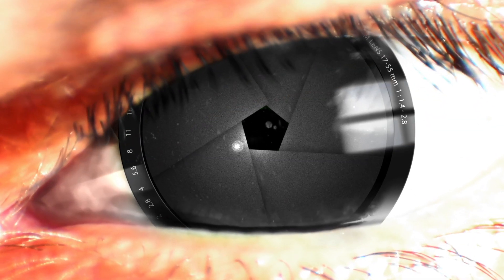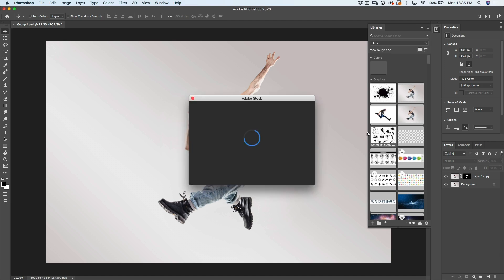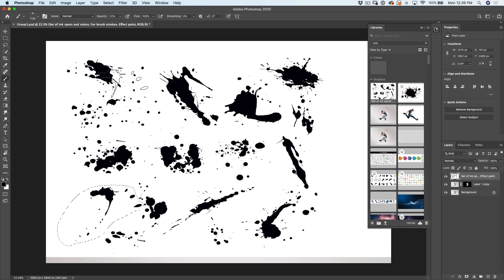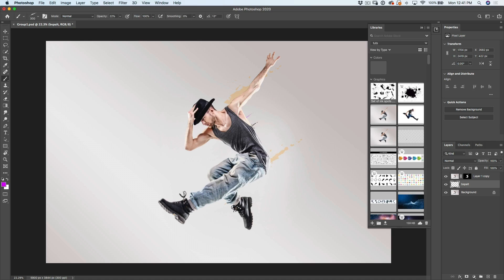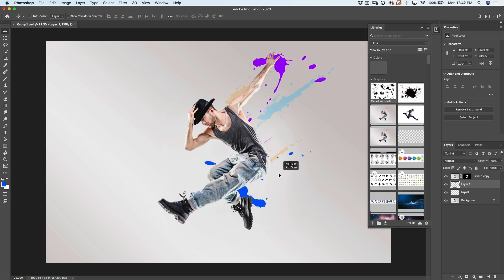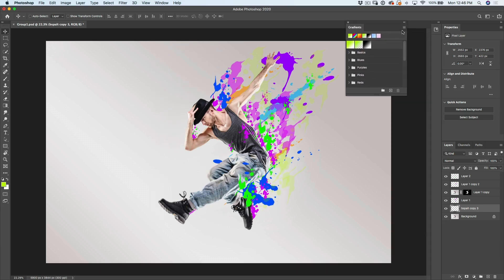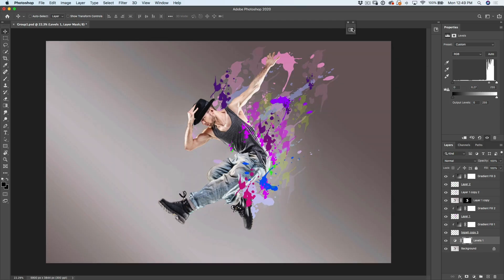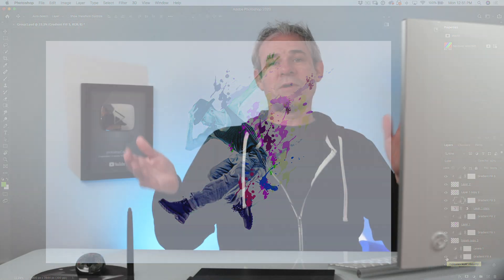Make a paint splatter effect with custom brushes in Photoshop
How to make dynamic photo art in photoshop with custom brushes, making the paint splatter effect. Colin Smith shows you how to make your own custom splatter brushes and use them to create photo art, Learn different ways to colorize in Photoshop.